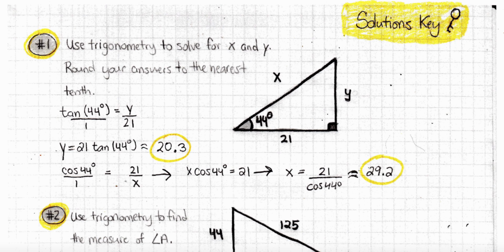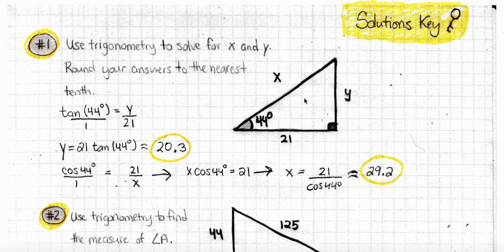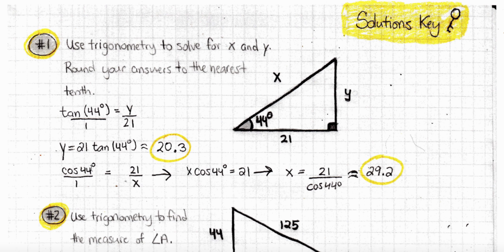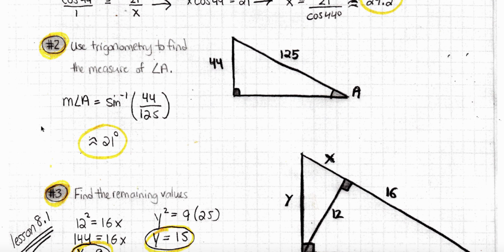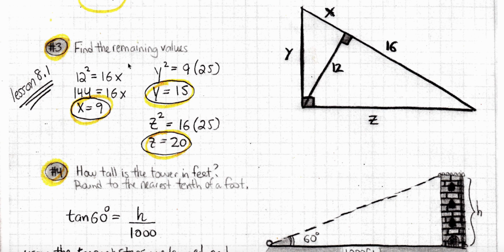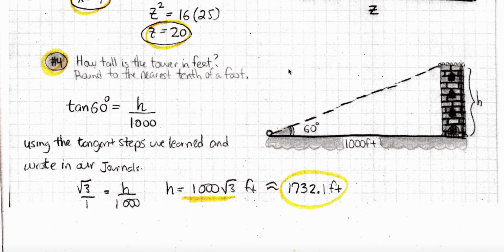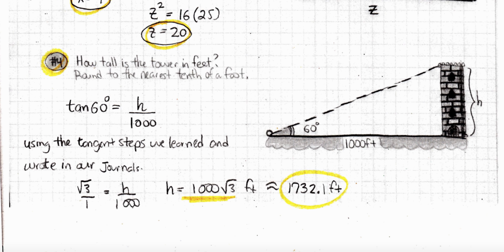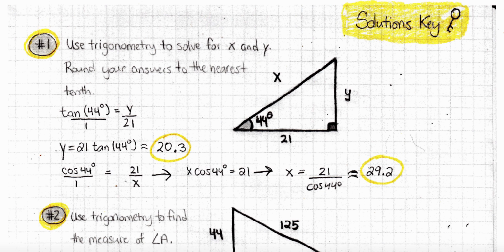8.1-8.3 Assessment Solutions 1